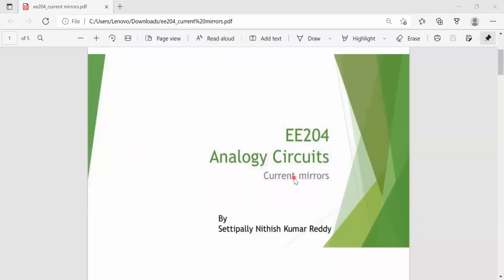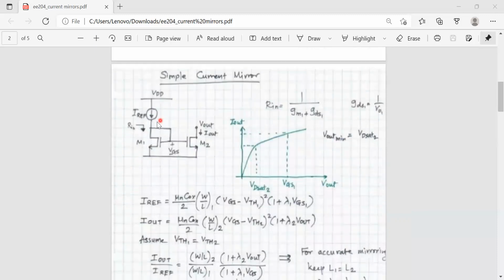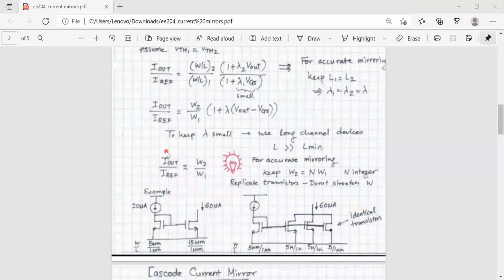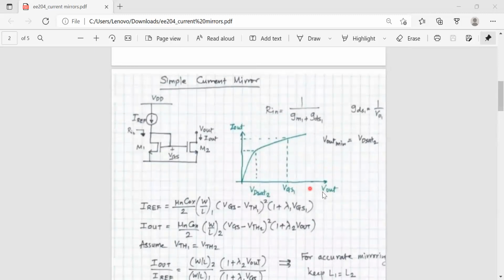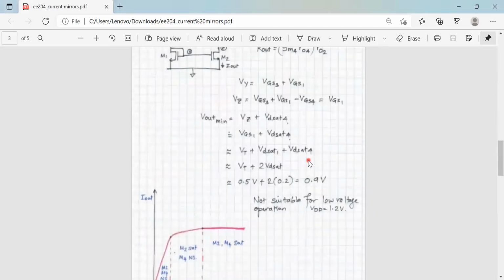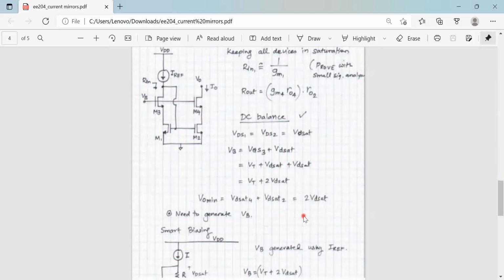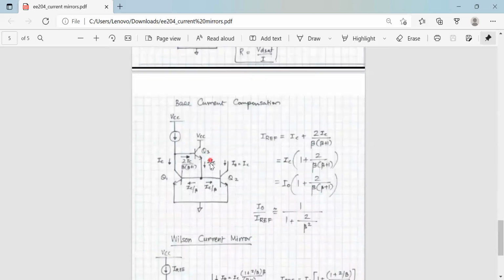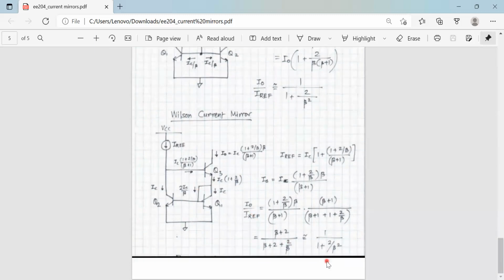7 Current mirrors